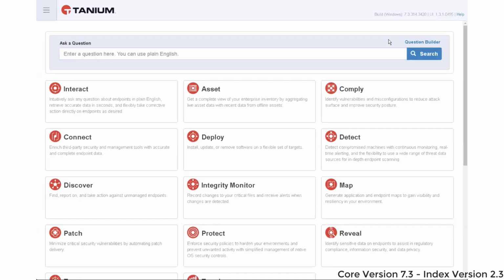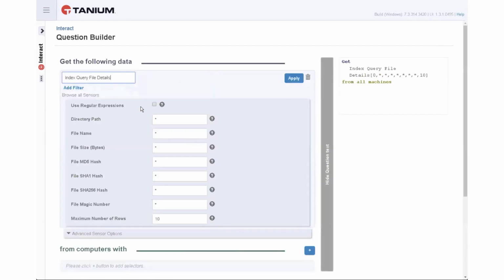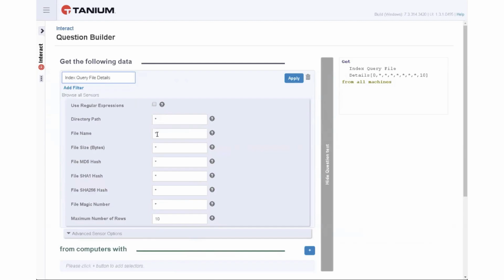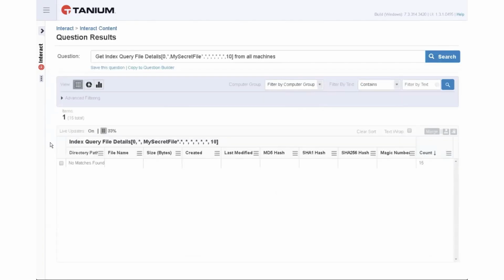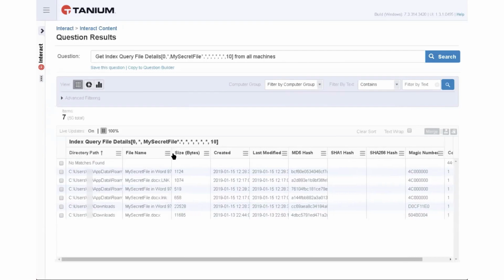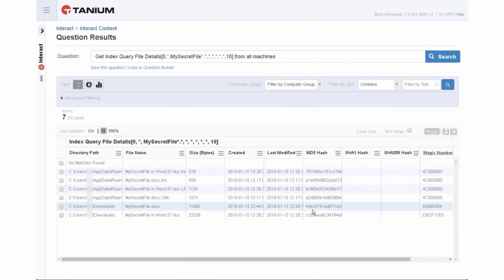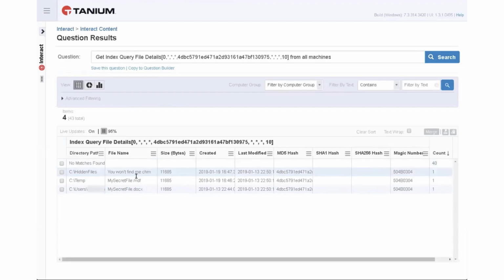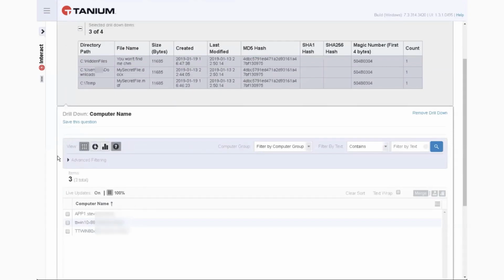Identify a file masquerading as a different file type, using Tanium Index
Tanium Platform Version: 7.3;  Tanium Index Version 2.3

This video shows how to search for and find files hiding in plain sight or "masquerading" as other files, using Tanium Index.